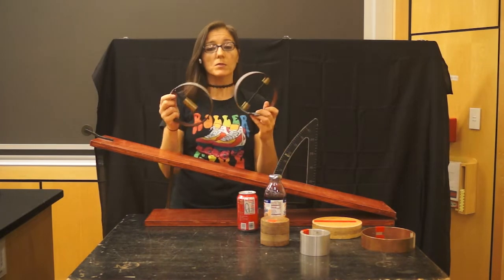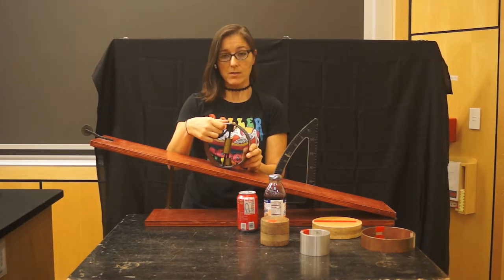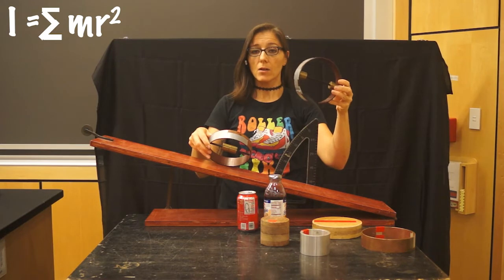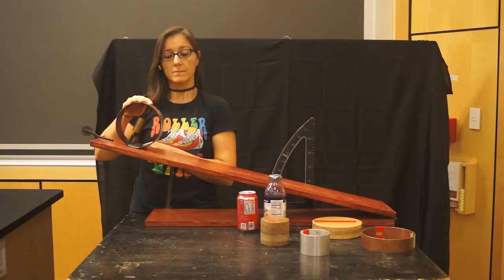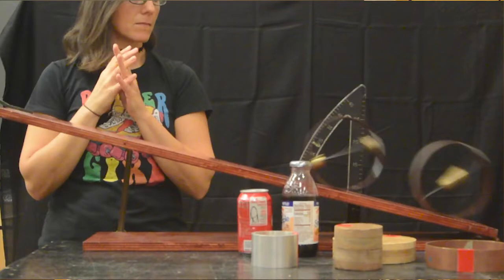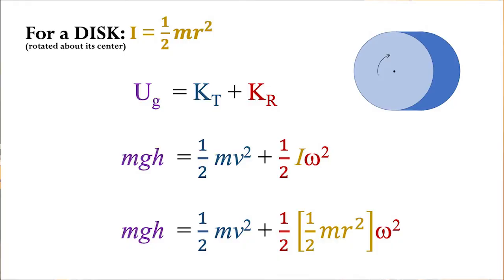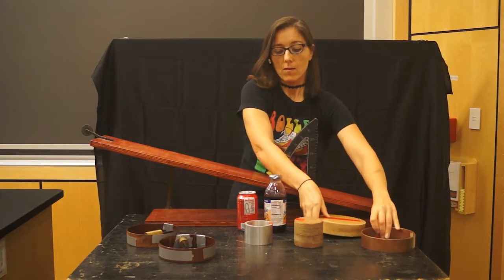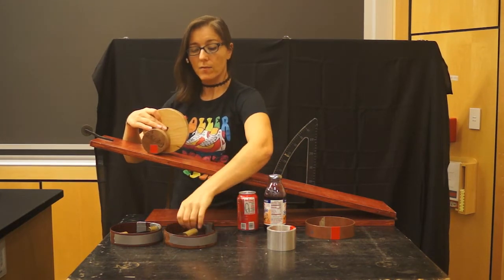Rolling Objects and Moment of Inertia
This video looks primarily at disks and hoops rolling down a ramp.  We have learned that when an objects slides down a ramp, all of its potential energy becomes kinetic energy.  What happens when an object ROLLS down a ramp?  Now, its potential energy becomes kinetic energy, however, the object must share this energy between rotational and translational kinetic energies.  The more rotational inertia and object has, the more energy it must use for rotational kinetic energy, and the less it has remaining for translation.